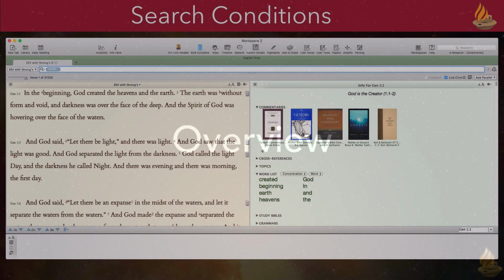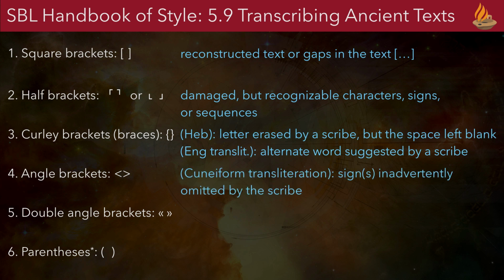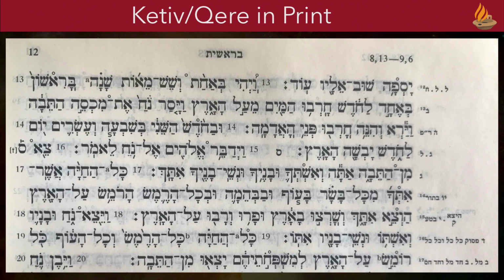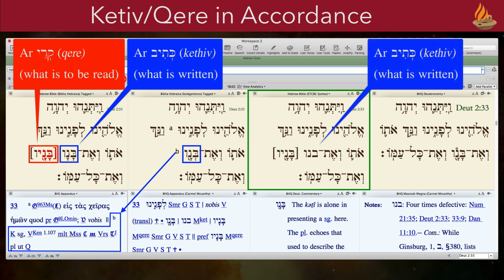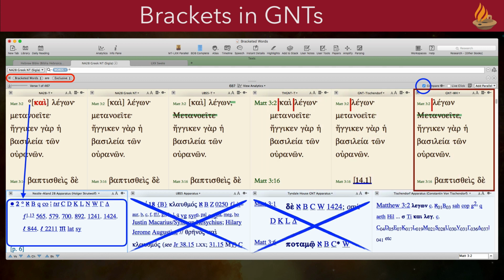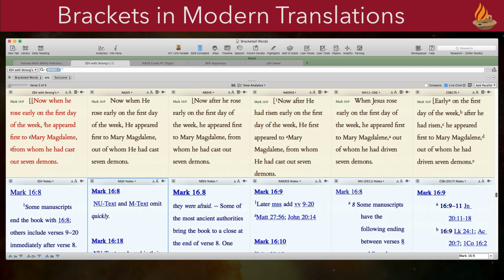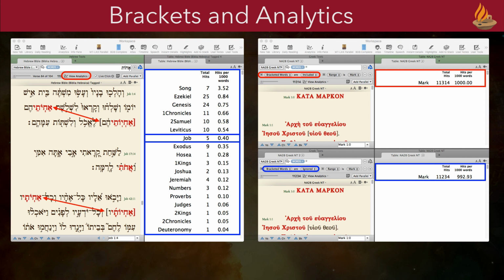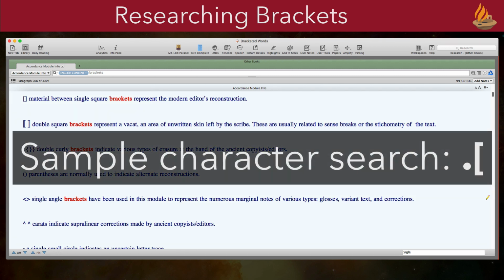Bracketed Words (Lighting the Lamp Video Podcast #172)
Editors use a variety of brackets in Bibles and Texts to indicate material that is missing, reconstructed, or whose authenticity is in doubt. This podcast surveys the different uses of brackets in Accordance’s most commonly-used texts—and how to adjust for them in searches and statistical analyses.

For more episodes of the Lighting the Lamp podcast, please go